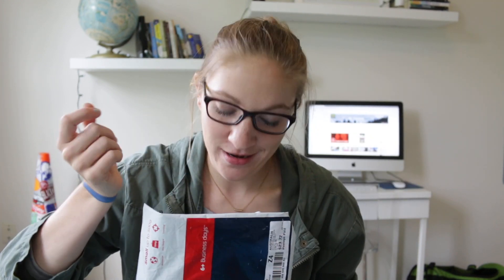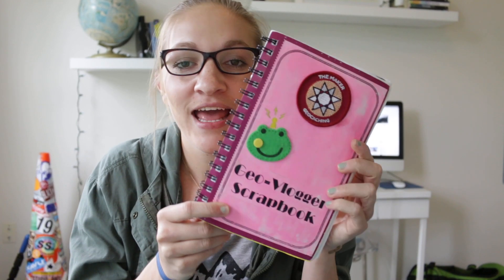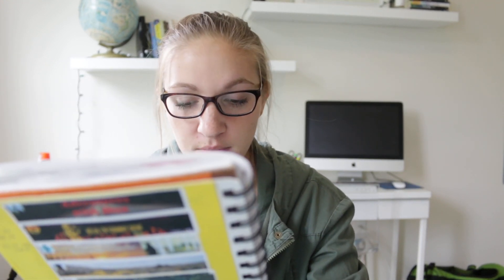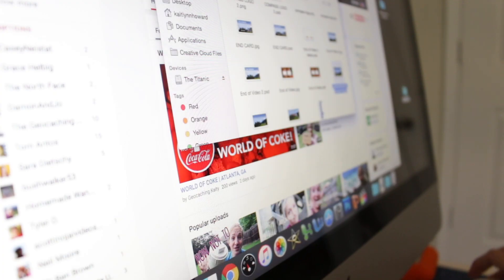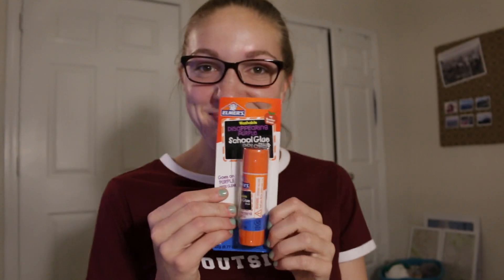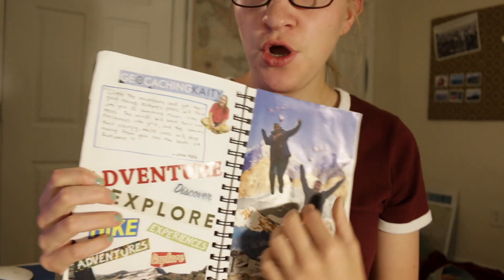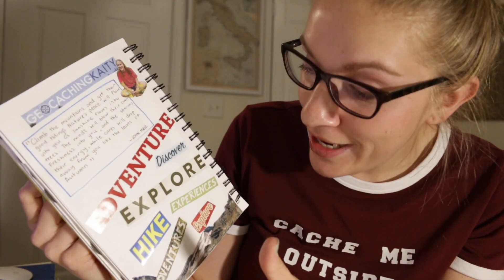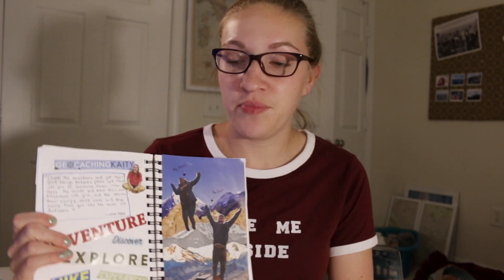I FINALLY GOT THE GEO-VLOGGER SCRAPBOOK!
Social Media!

If you're new to this channel, my name is Kaity and I vlog about my adventures geocaching!  They often include family, friends, and my dogs!  For those who don't know, geocaching is a real-world, outdoor treasure hunting game using GPS-enabled devices.